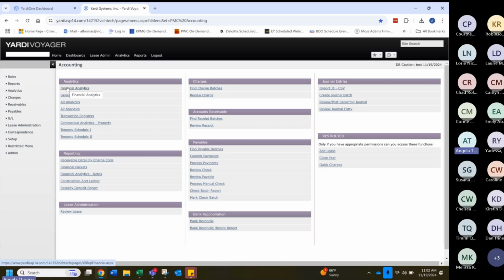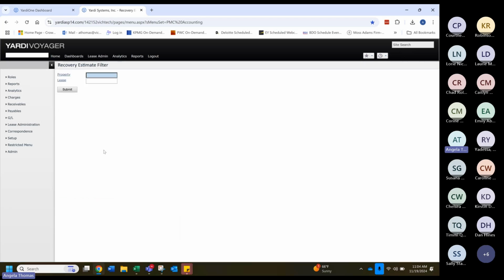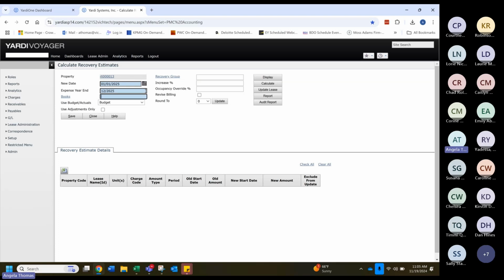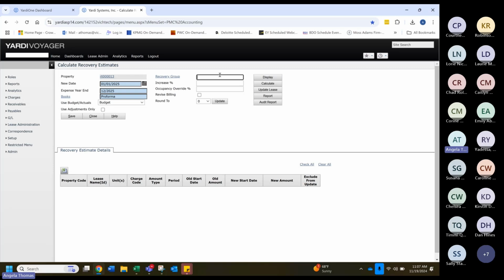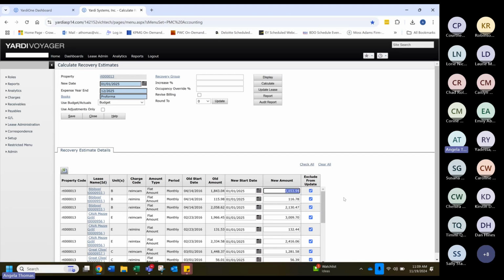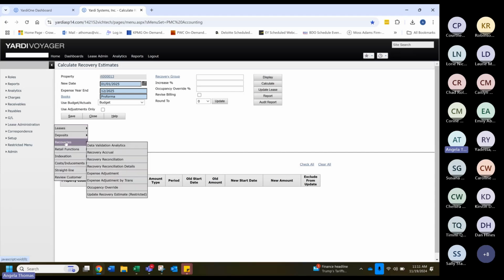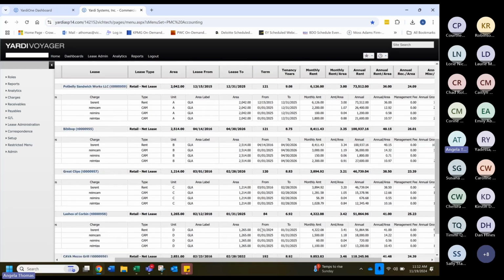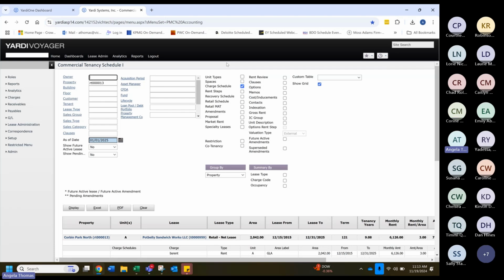Yardi Voyager Recovery Estimate Update Tutorial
In this video, we walk through how to update recovery estimates in Yardi Voyager, including how to override calculated recovery charges when your own 2025 recovery calculations do not tie exactly to Yardi’s numbers.

You’ll see how to access the Update Recovery Estimates screen, choose the correct property, lease, expense year, book, and new charge start date, then calculate and update CAM, insurance, tax, or other recovery groups. The video also explains how to update all tenants or one tenant at a time, use filters to make large tenant lists easier to manage, override charge amounts manually, and avoid confusion when the screen repopulates with the old charges after updates are made.

The tutorial also covers how to confirm that the new recovery charges were actually added by running a tenancy schedule and checking for new charge schedules starting on the updated date. It also explains common issues, such as recovery charges not pulling because a lease is missing a recovery group or because the charge schedule was hardcoded with an end date.

This is useful for property accountants, lease administrators, accounting supervisors, and commercial real estate teams updating annual recovery estimates, CAM, tax, and insurance charges in Yardi Voyager.